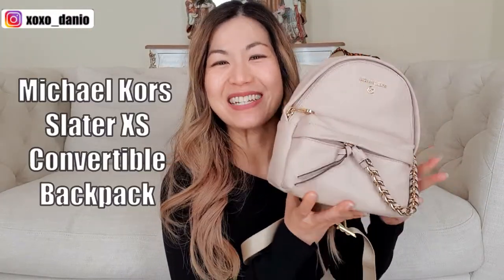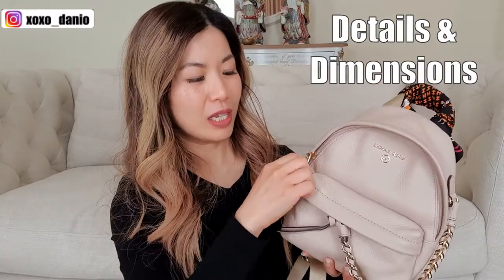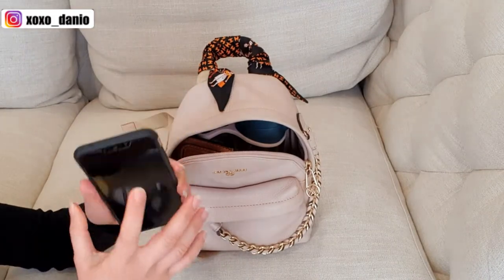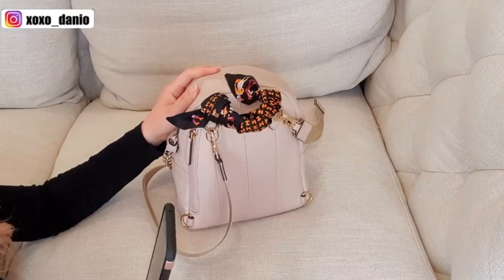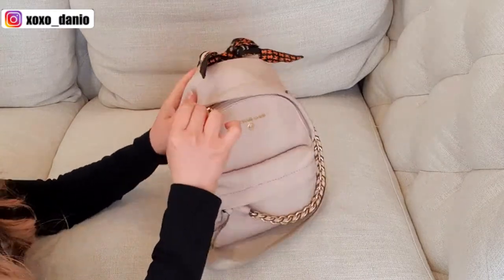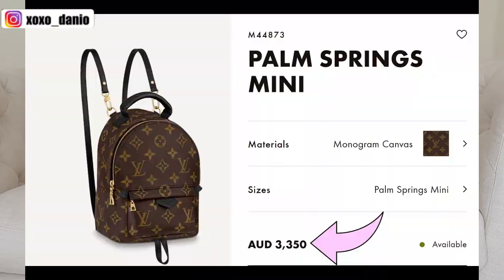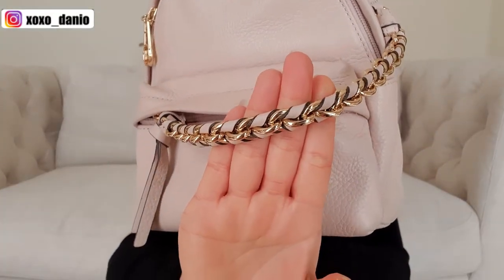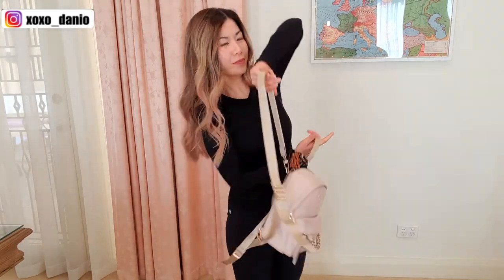Michael Kors Slater Extra Small Convertible backpack | MK mini backpack | Review | Pro & Cons | WIMB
In this video, I do an indepth review of the Michael Kors Slater extra small convertible backpack.
It’s a mini backpack that packs a punch.

Timestamps:
00:00 Introduction
00:54 Dimensions
01:30 What fits
04:49 Price
06:18 Mod shots, ways to wear it

Xoxo,
Dani O